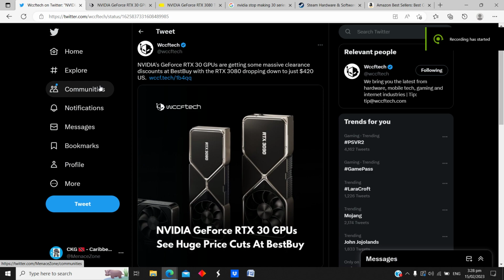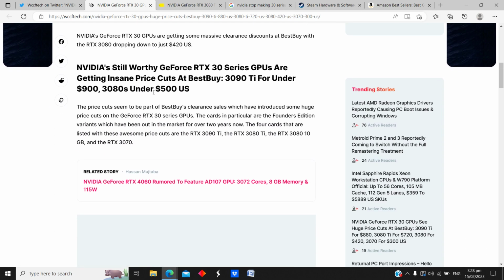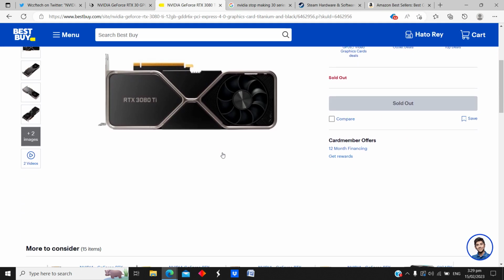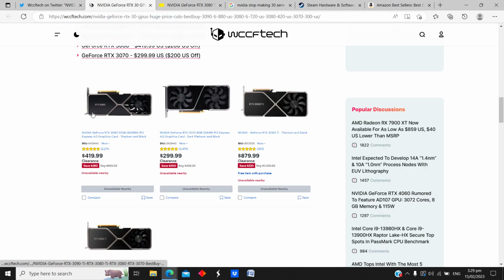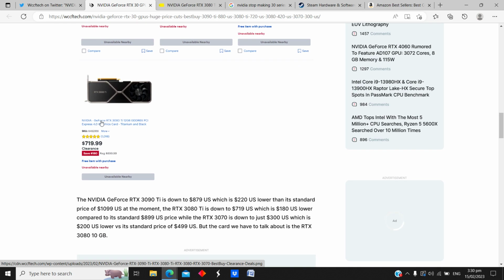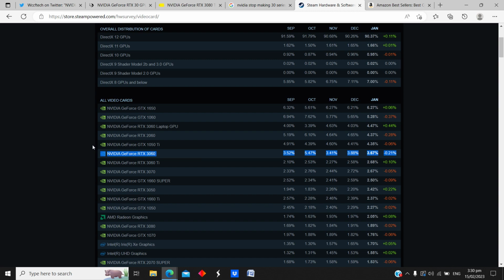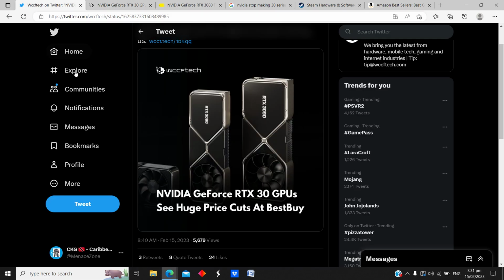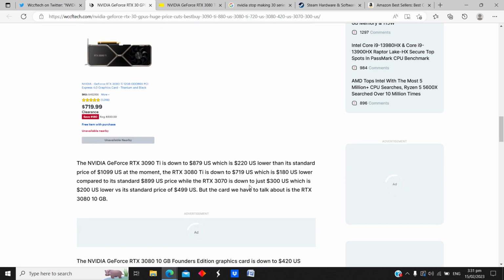Huge Nvidia RTX 3080TI/3080 Discounts - But can you get it?!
Best Buy Discounts on RTX 30 series cards.